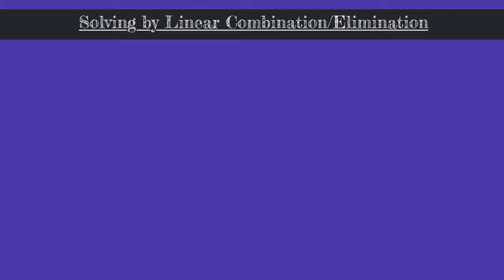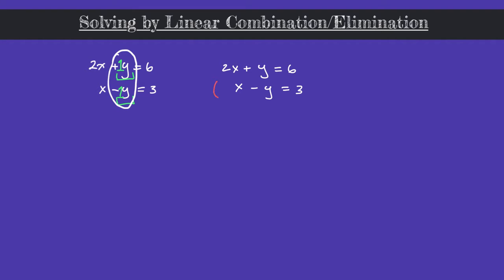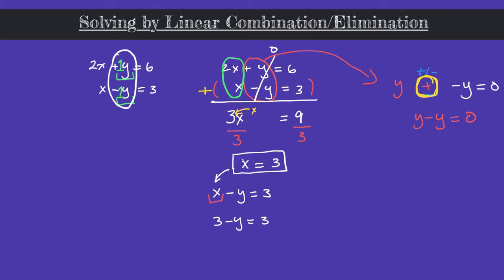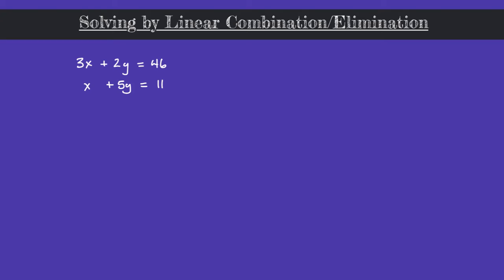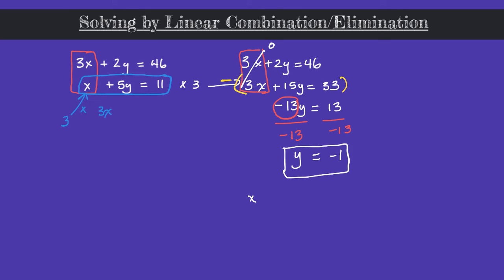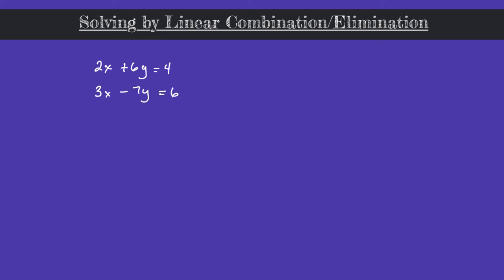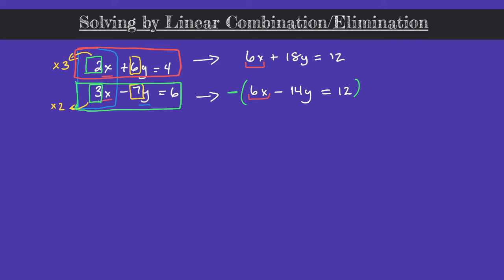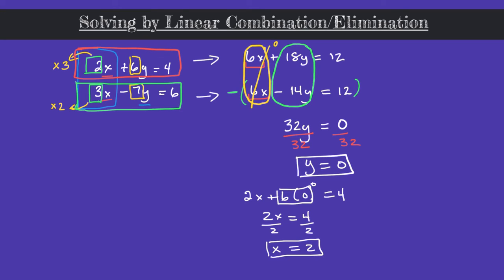Reteach Learning | How to solving systems of linear equations using Elimination Method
In this video: Learn how to Solve systems of linear Equations by linear combinations/elimination.